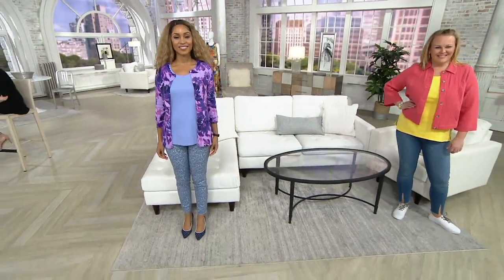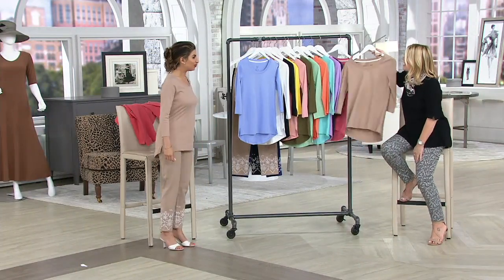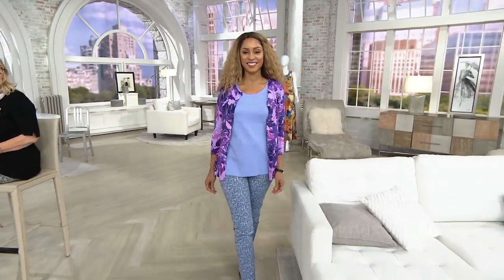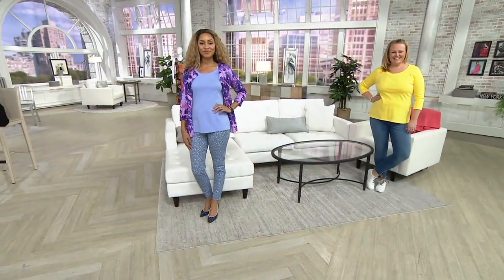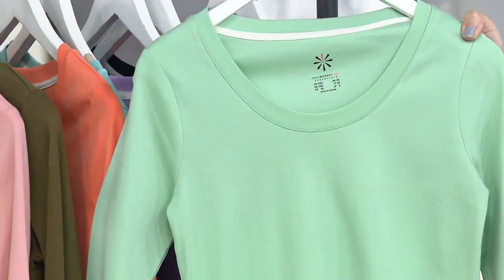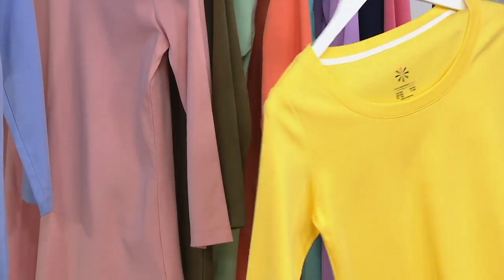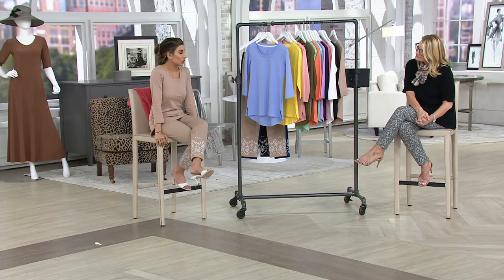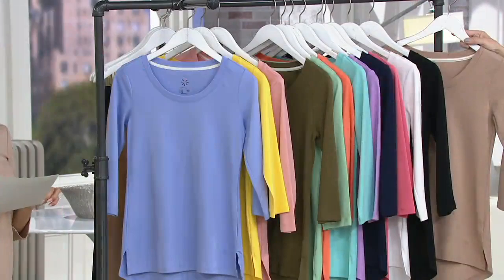Isaac Mizrahi Live! Essentials Pima Cotton 3/4 Sleeve Top on QVC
Isaac Mizrahi Live! Essentials Pima Cotton 3/4 Sleeve Top

Essential? You bet. Refresh your everyday wardrobe with this soft pima cotton Isaac Mizrahi top, from a designer who knows what women want. The contrast hem combines a straight front with a curved back for a modern twist on a top you'll love living in. From Isaac Mizrahi Live!(TM).